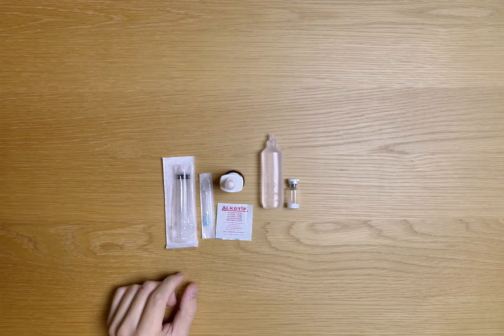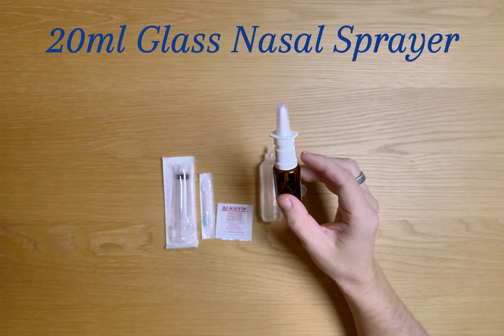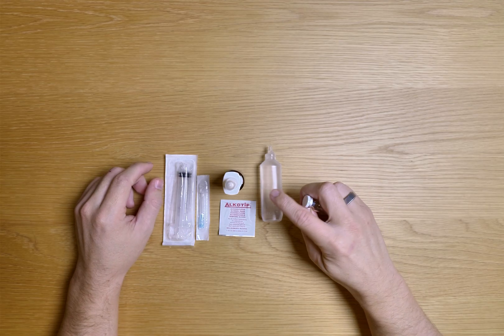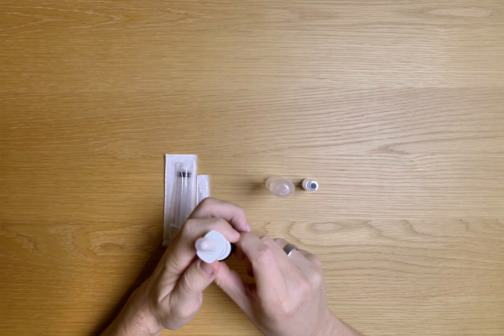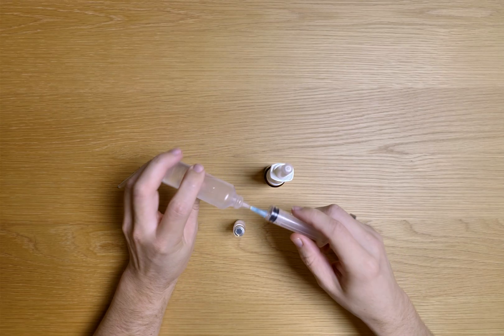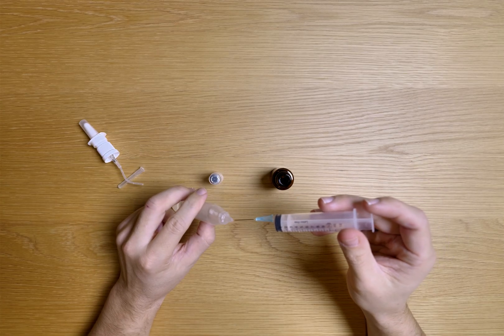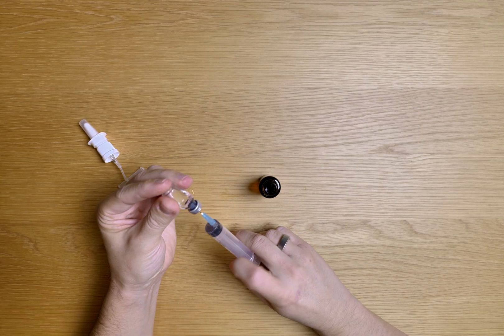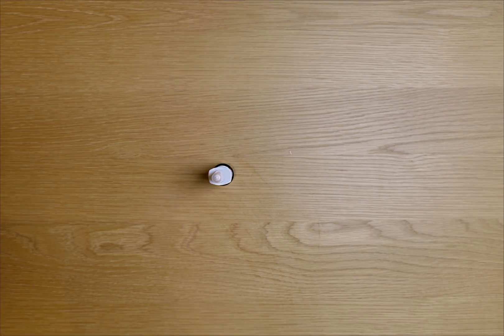SS-31 DIY Nasal Spray Guide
Making your own SS-31 Nasal Spray is easier than you might think. In this quick step-by-step guide, we’ll show you exactly how to mix, store, and use your SS-31 safely and effectively at home (for research purposes).

You’ll learn how to prepare the solution, measure the correct ratios, and set up your nasal spray bottle for optimal delivery and longevity.